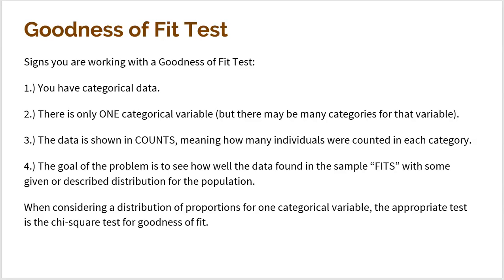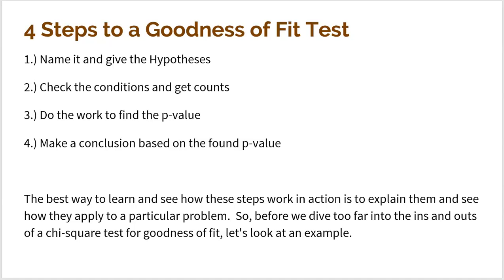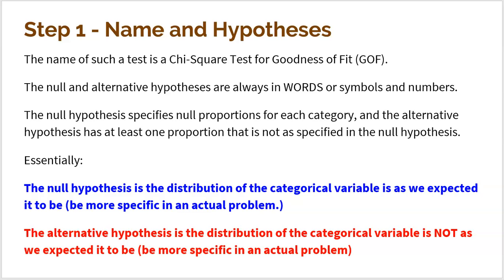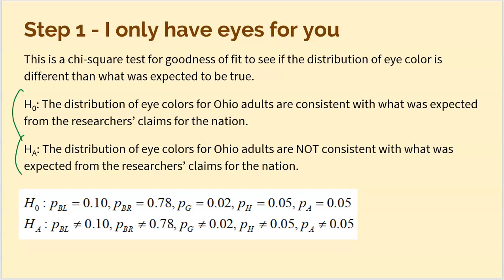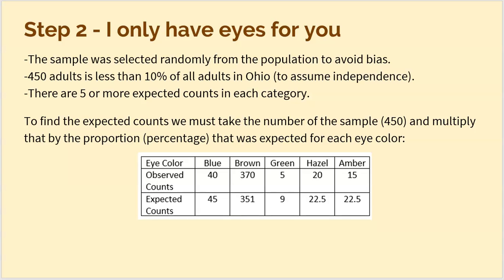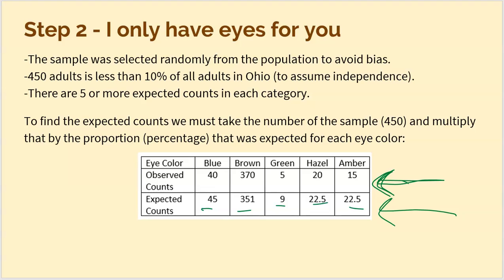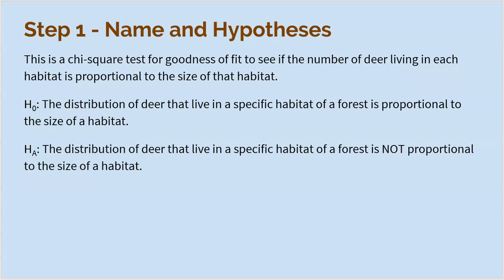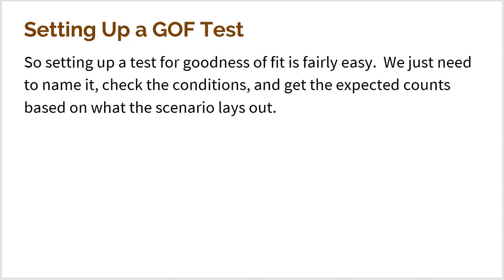AP Statistics: Topic 8.2 Setting Up a Chi Square Goodness of Fit Test